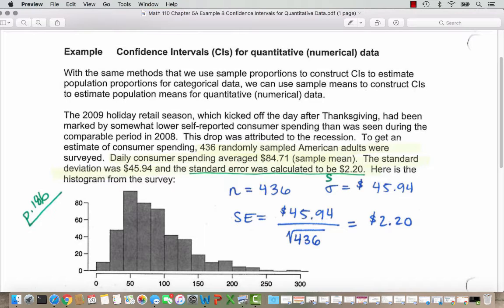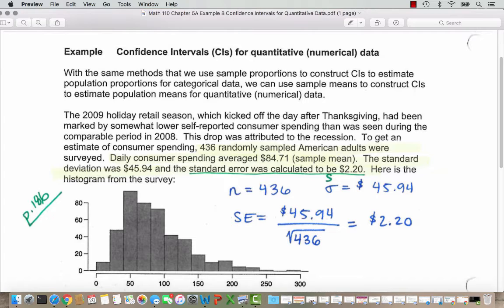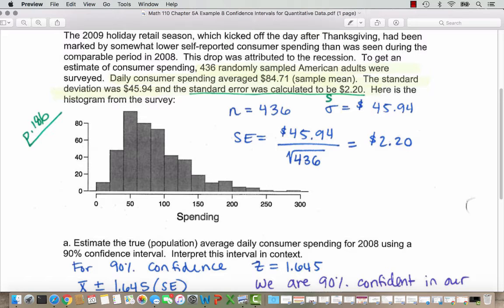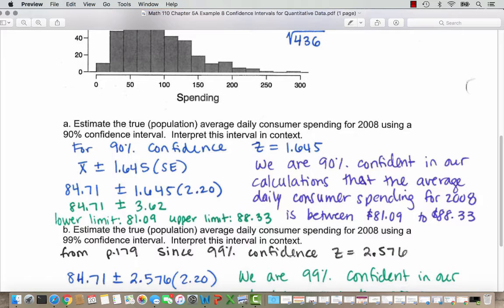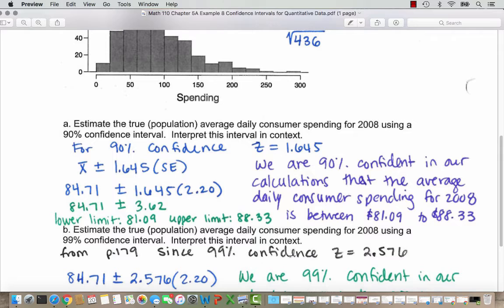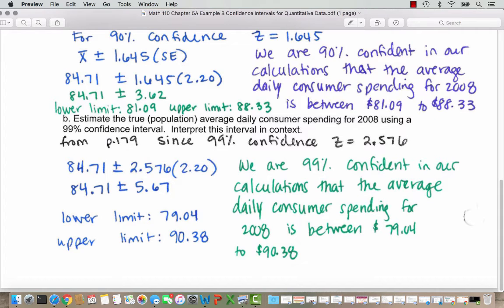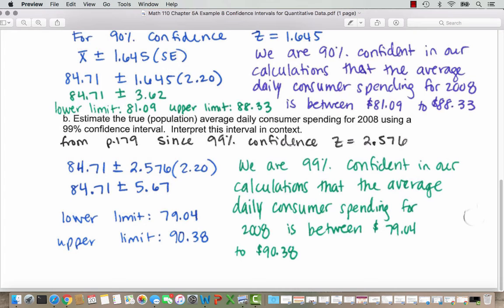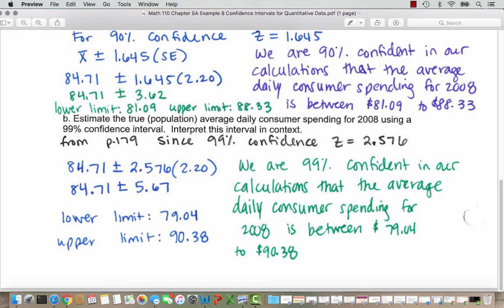M110 Confidence Interval for Quantitative Data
In this example we construct a 90% confidence interval and a 99% confidence interval for quantitative data.